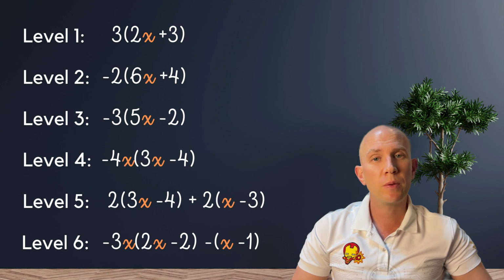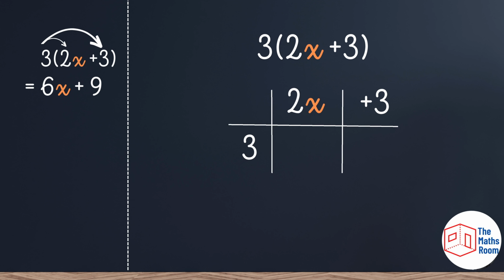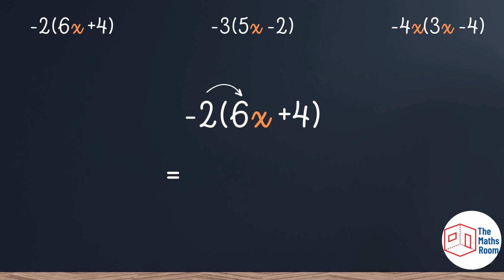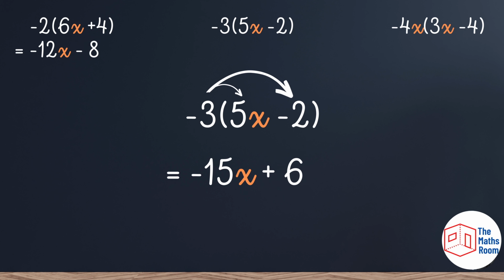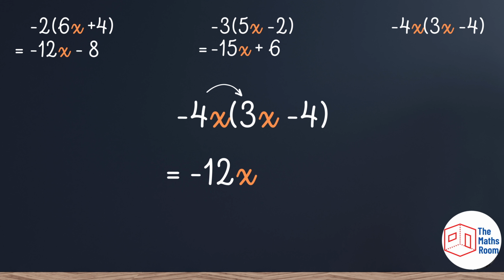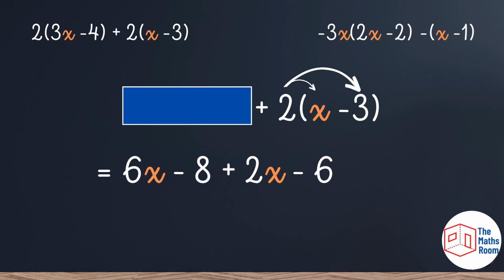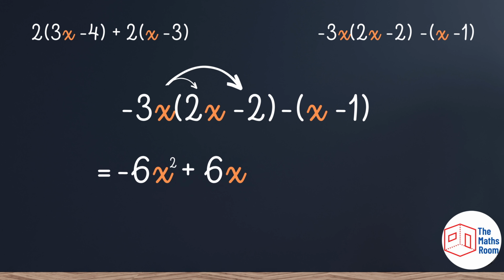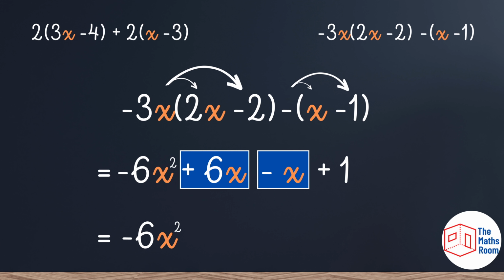Expanding single brackets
Learn how to expand single brackets step by step in this IGCSE/GCSE Maths tutorial. We also cover how to expand two single brackets followed by simplification — a key skill for algebra and exam success.

📘 Full guide with worked examples and randomly generated, auto-marking practice questions (aligned to the Pearson Edexcel IGCSE syllabus):

On the site you’ll also find:
• Unlimited practice problems that refresh every time
• Instant feedback with auto-marking
• Step-by-step worked examples to build confidence